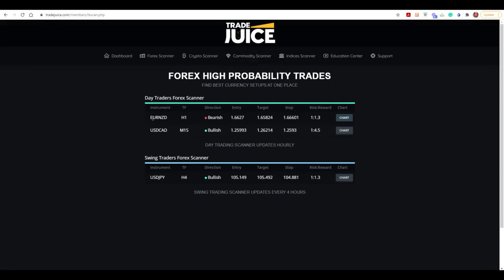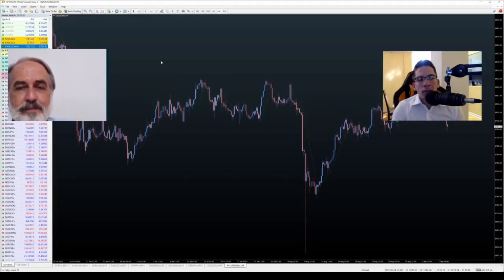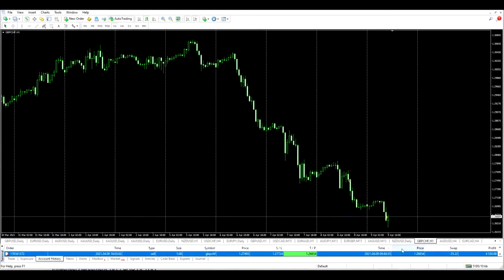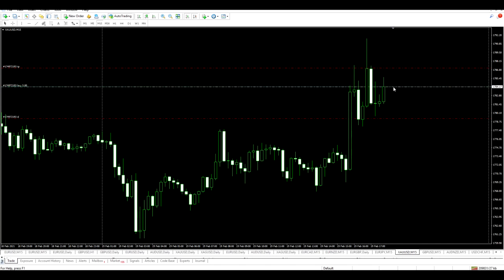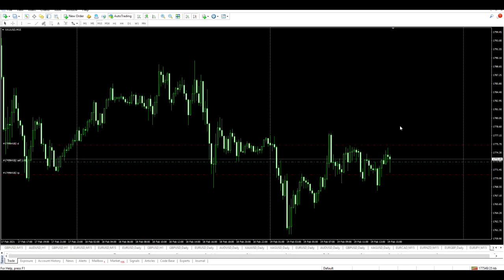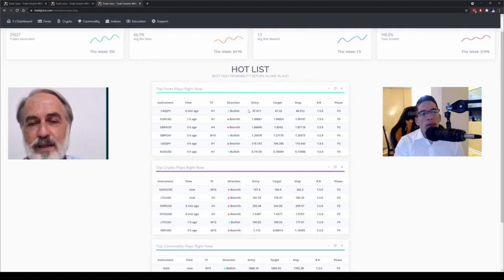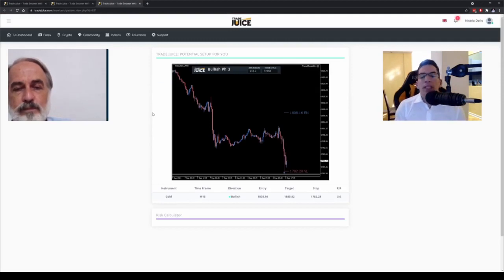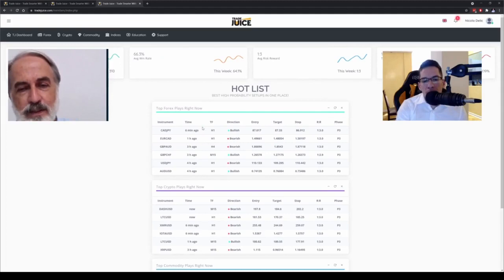Best Way To Trade Cryptocurrency In Canada Copy How This Trader Use Trade Juice AI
Best Way To Trade Cryptocurrency In Canada Learn How Advanced Trader Use Trade Juice AI

Exactly How to Start Trading Cryptocurrency?
Right here are actions that will allow you to trade in these digital money.
1. Step 1: Select Right Crypto Exchange. ...
2. Step 2: Open a Trading Account.
3. Action 3: Fund Your Account.
4. Step 4: Buying and also Investing in Cryptocurrency.
5. Tip 5: Store your Cryptocurrency.
6. Step 6: Choose a Strategy.

Is cryptocurrency trading still rewarding?
Verdict: The answer to Bitcoin trading is still successful is quite clear due to all the factors we have actually reviewed in this article. As per the prediction, Bitcoin is most likely to spend many years with almost the exact same efficiency and popularity.
Build a Crypto trading strategy
Having a trading plan is critical to success for any kind of trader however much more so for cryptocurrency traders due to the fact that the marketplace can see high amounts of volatility. This is a double-edged sword: volatility makes the marketplace extremely appealing, yet tough to trade. This is why your trading strategy ought to include danger management tools, along with a rundown of your objectives, which cryptocurrency you want to trade, as well as a technique for entering as well as exiting trades-- called a trading method.